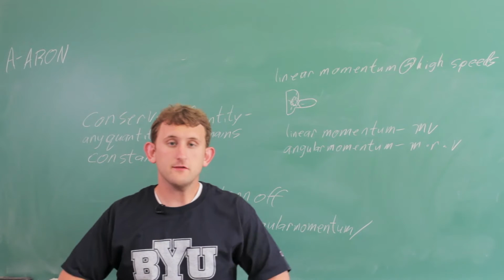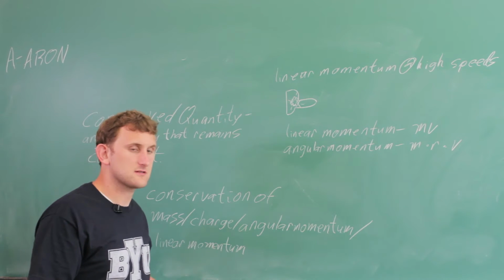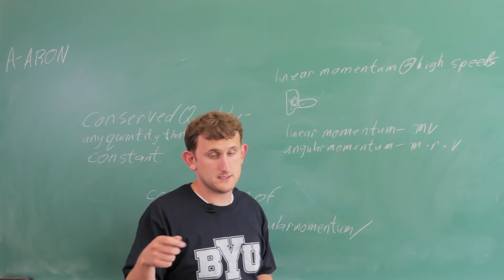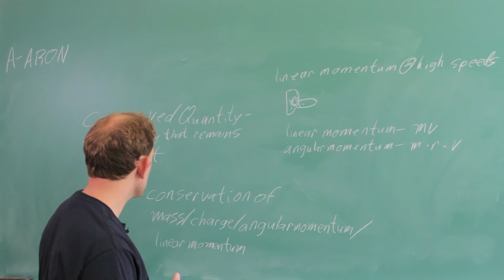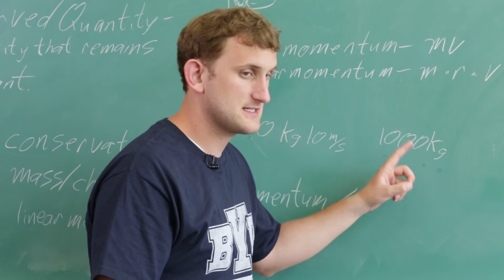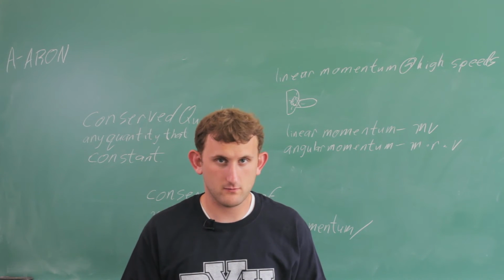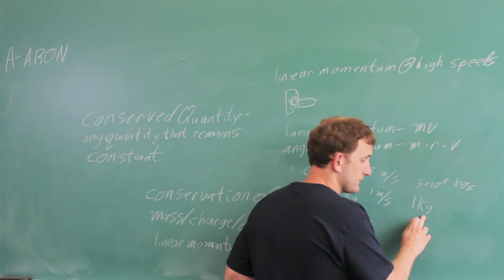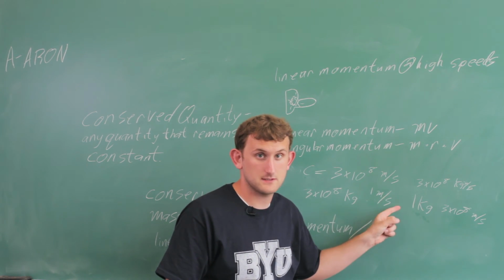PS100 Chapter 8 Summary